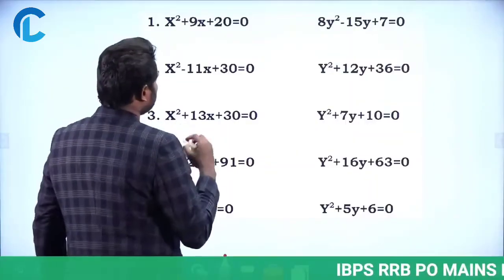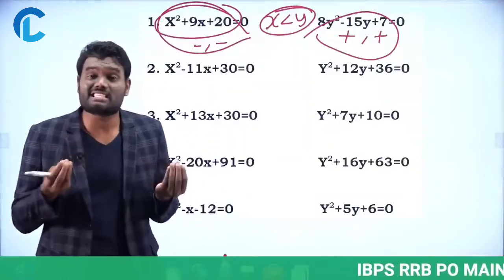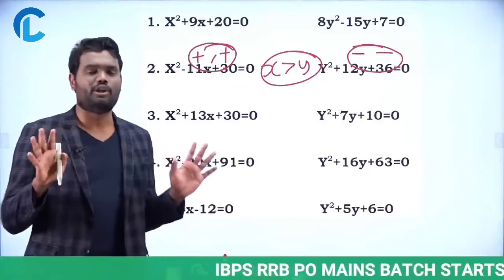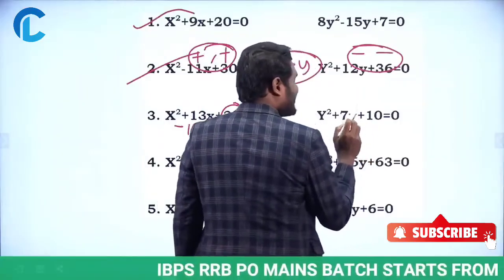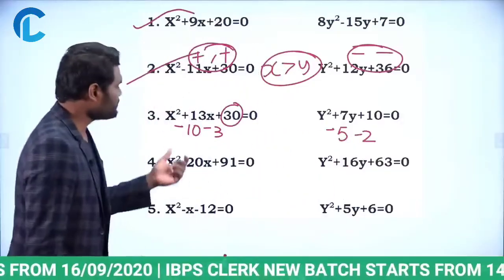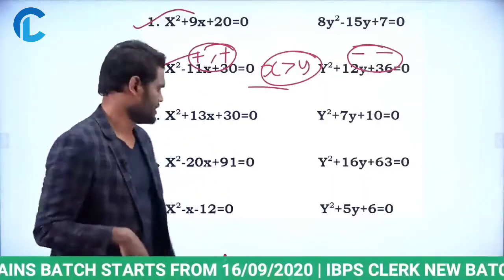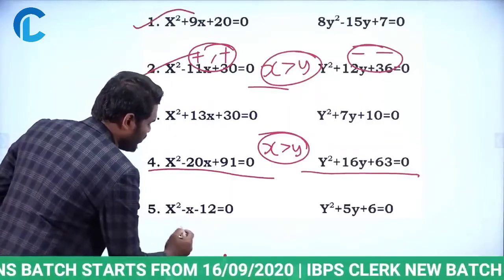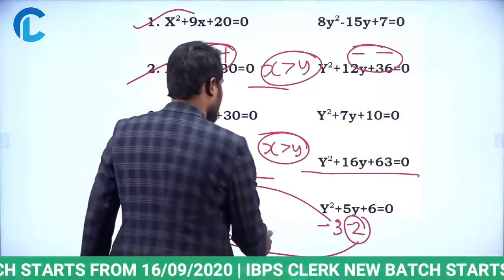How to solve 5 QUADRATIC EQUATIONS questions in less than 2 min | Chandan venna fan club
🔴 ARITHMETIC | REASONING | ADVANCE MATHS | FOR ALL COMPETITIVE EXAMS | ZERO TO HERO BATCH
🔴 RAILWAY TARGET BATCH ( RRB ) NTPC & GROUP-D COMPLETE COURSE (CBT-1+CBT-2)| BILINGUAL & ENGLISH
🔴 APPSC COMBO BATCH (APPSC GROUP -2,3,4,AP SI & CONSTABLE & OTHER APPSC EXAMS)
🔴 TELANGANA COMBO BATCH (TSPSC GROUP -2,3,4,TS SI & CONSTABLE, DAO& OTHER TSPSC EXAMS)

Smart way to Approach Quadratic Equations questions

📚📚JOIN FREE FOUNDATION BATCH 🧑‍💻🧑‍💻

👉SEPARATE ENGLISH MEDIUM & TELUGU MEDIUM BATCHES FOR
📚BANK 📚 SSC 📚 RAILWAY📚 AFCAT 📚 POLICE 📚 UPSC 📚 DEFENCE 📚 CSAT 📚 CRT📚 GROUPS & OTHER EXAMS.